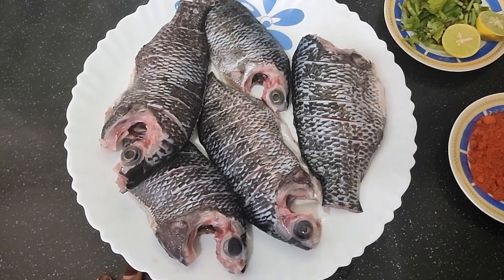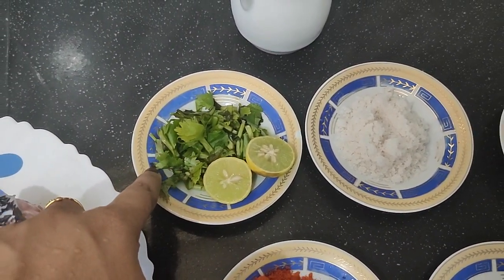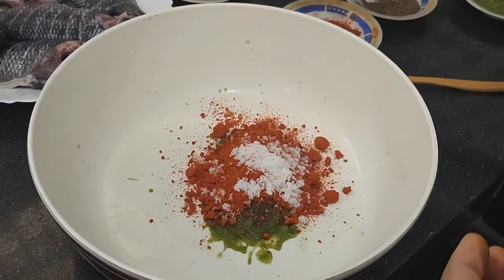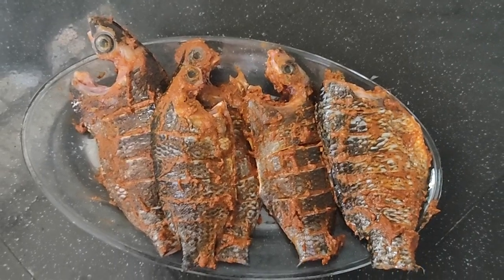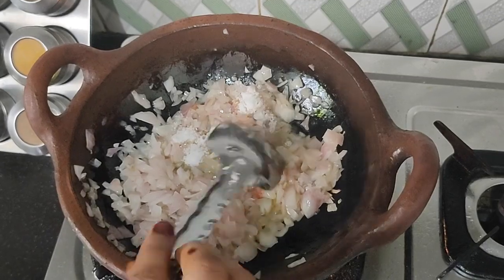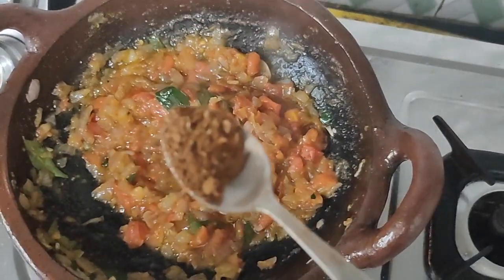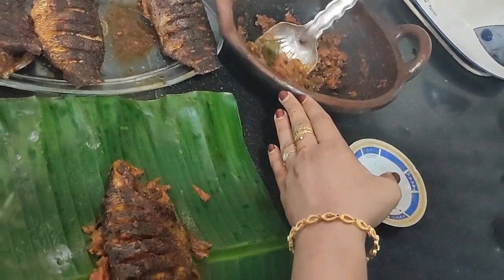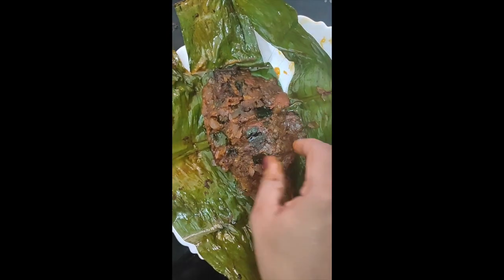വാഴയിലയിൽ തിലാപിയ പൊള്ളിച്ചത് | Tilapia Meen Pollichath | Kerala Style Fish Fry In Banana Leaf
Today we make kerala special meen pollichathu with tilapia fish .